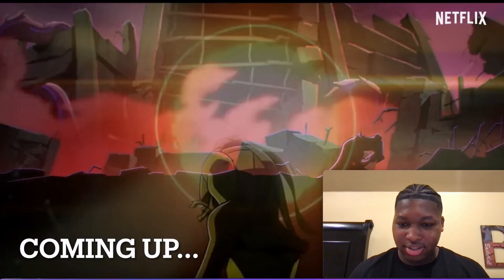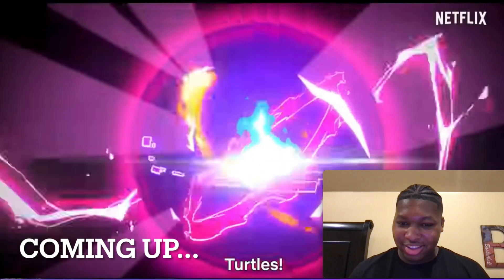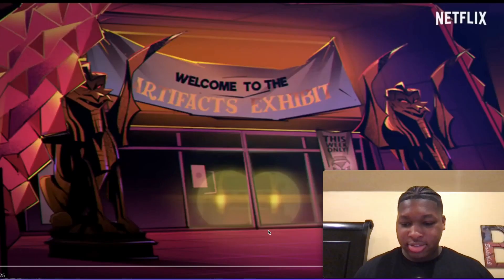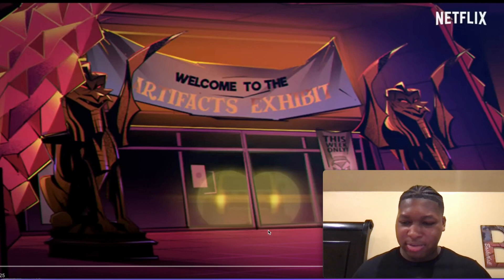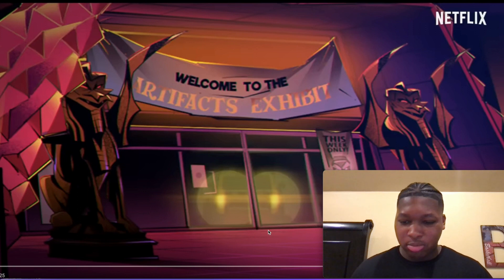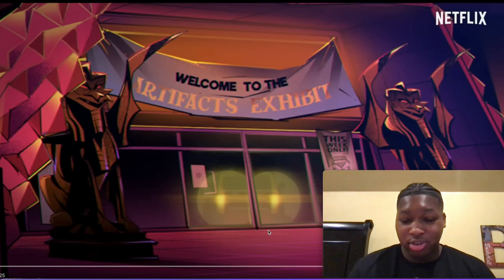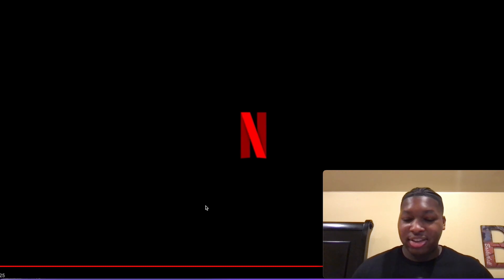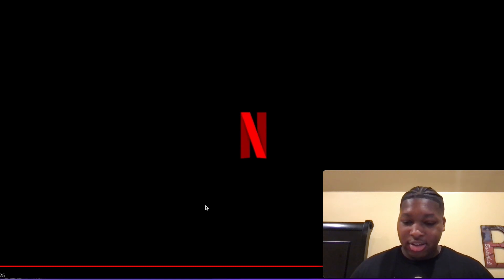I Reacted to the Rise of the Teenage Mutant Ninja Turtles: The Movie - Official Trailer